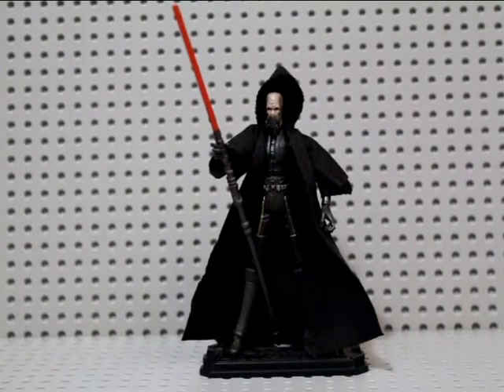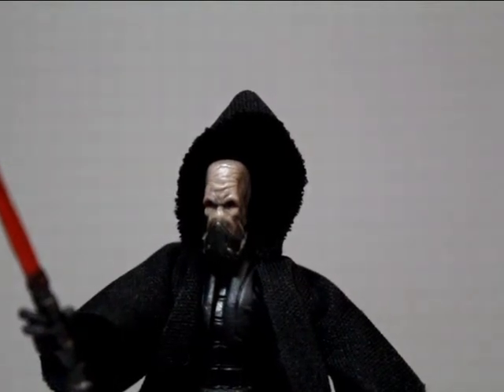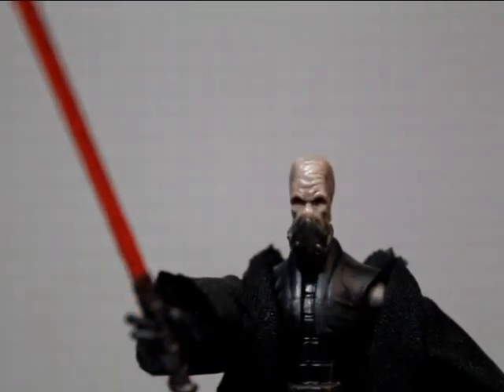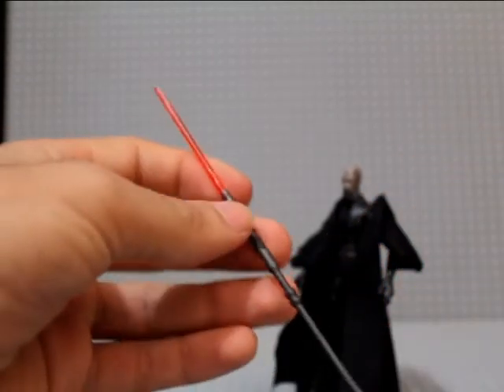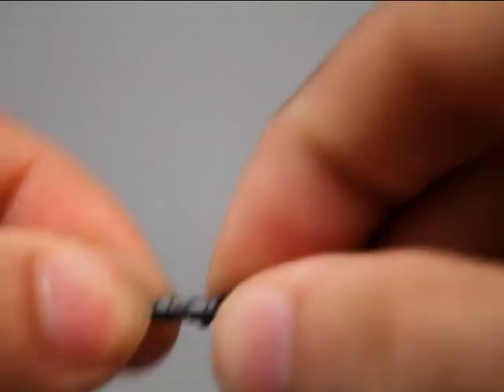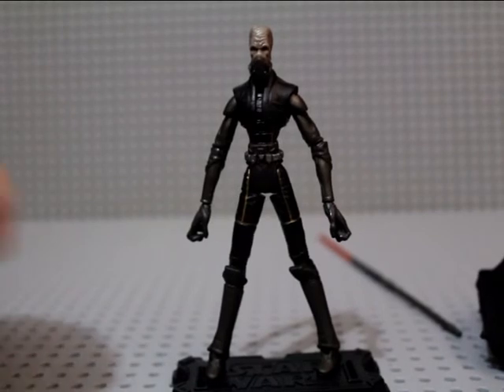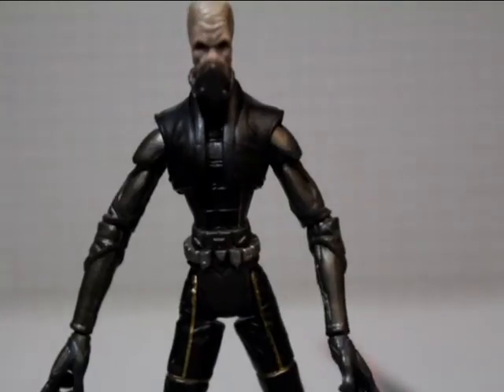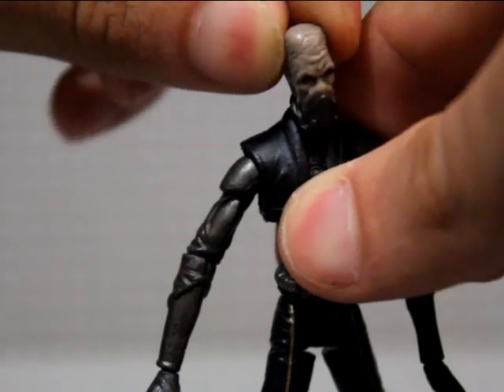Star Wars - Darth Plagueis Review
I finally own a darth plagueis thanks to Peter Grocott, cheers man!